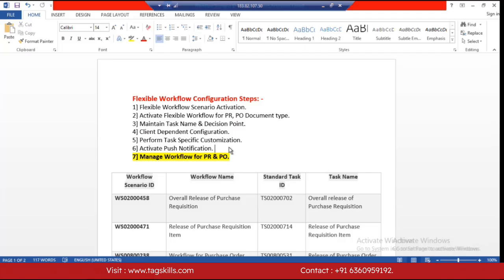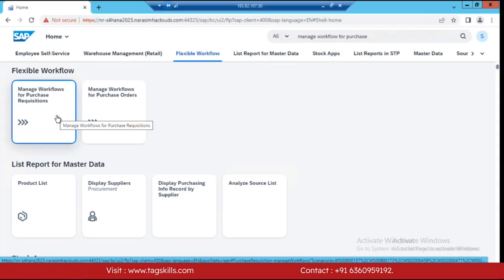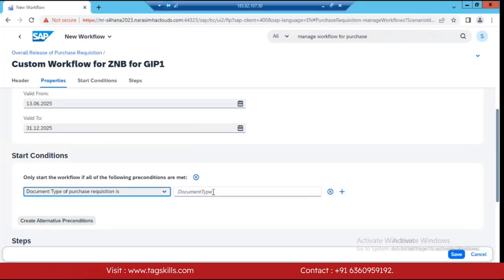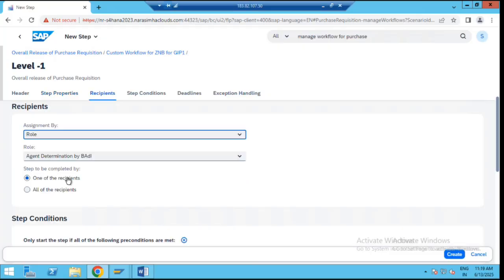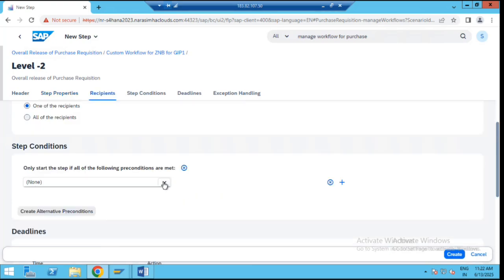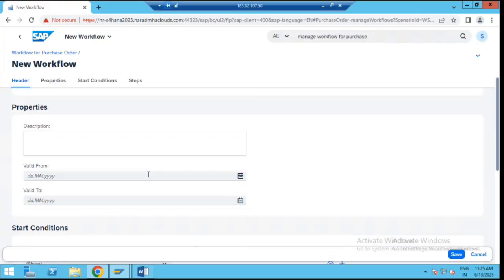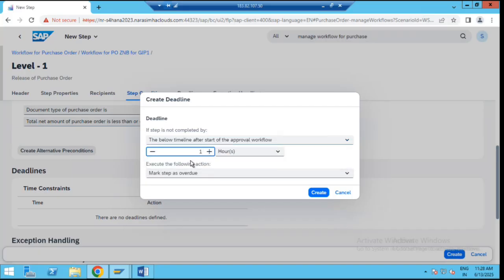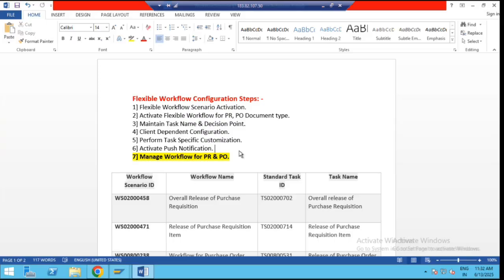Manage Flexible Workflow for PR & PO in SAP S4 HANA Sourcing & Procurement.